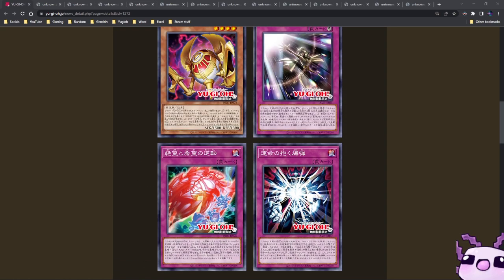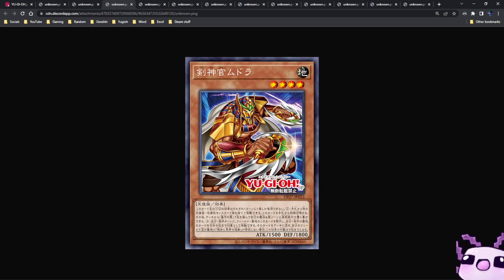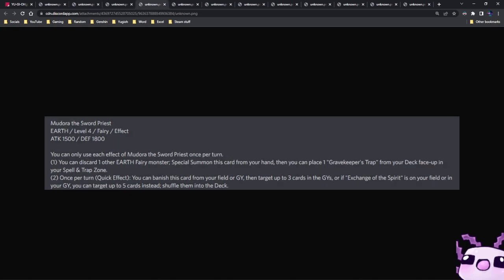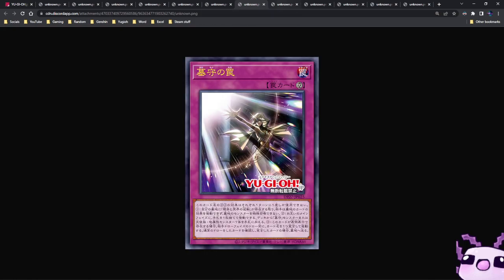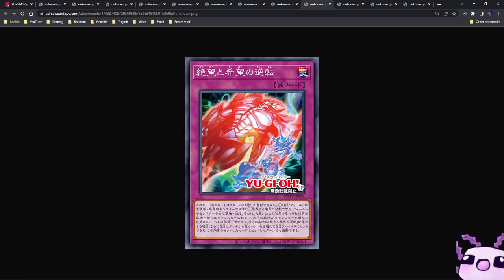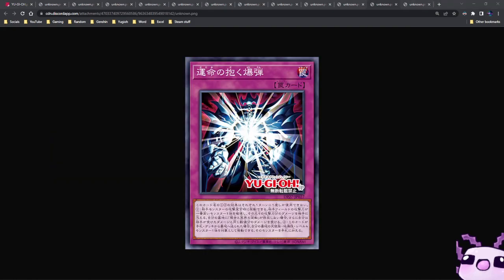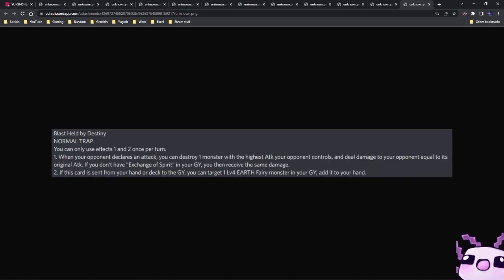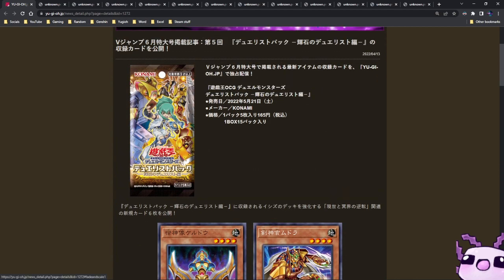Yu-Gi-Oh! New Ishizu Support Is Sadly Terrible